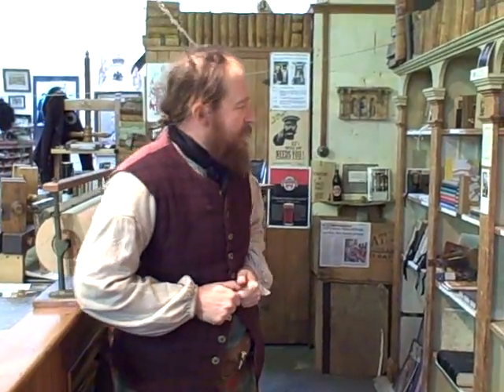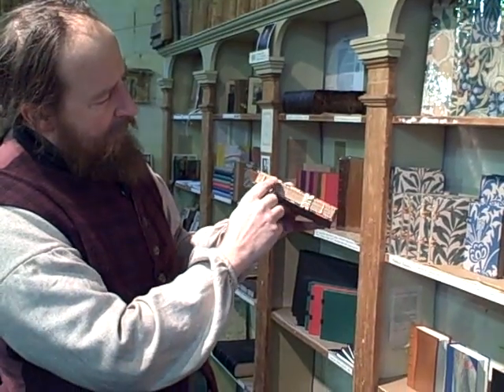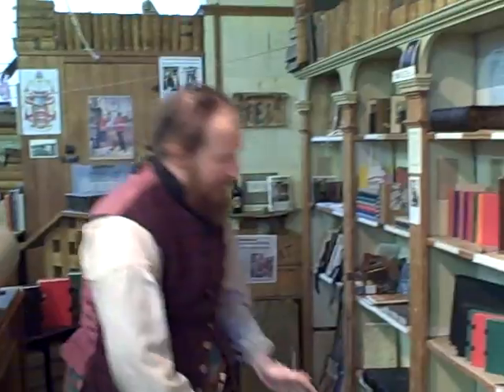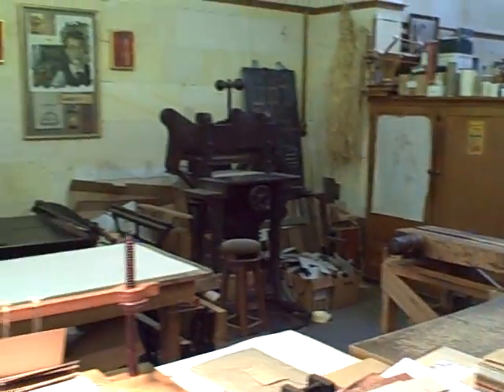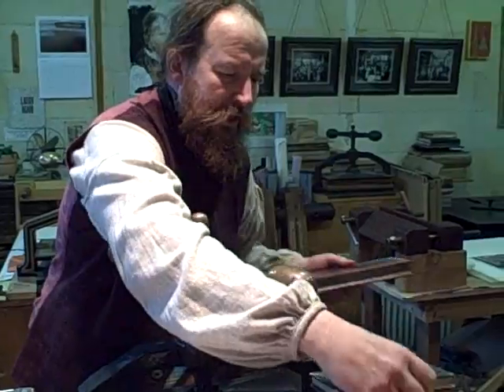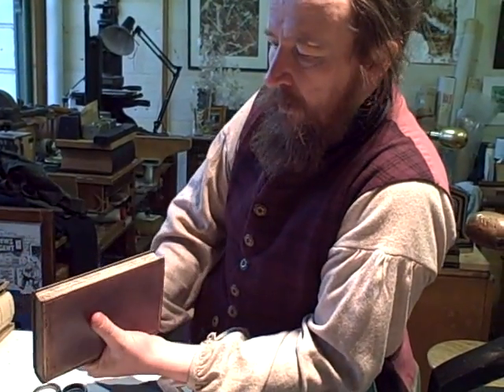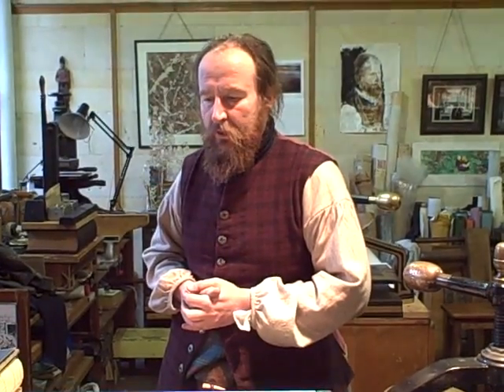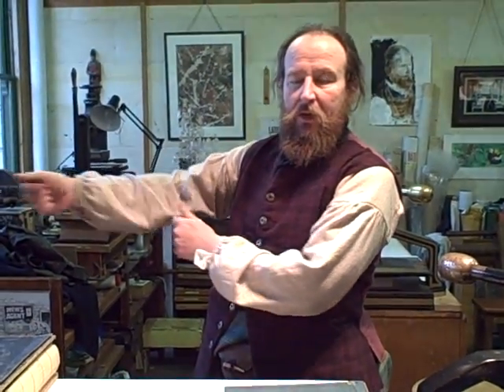Michael O'Brien Bookbinder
Michael O'Brien - Oamaru New Zealand